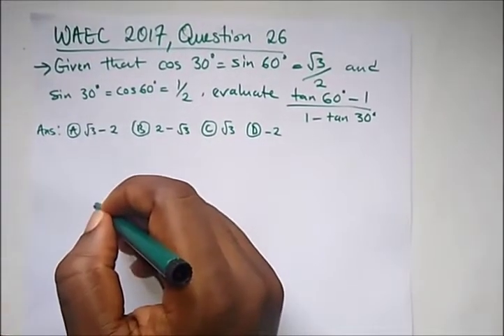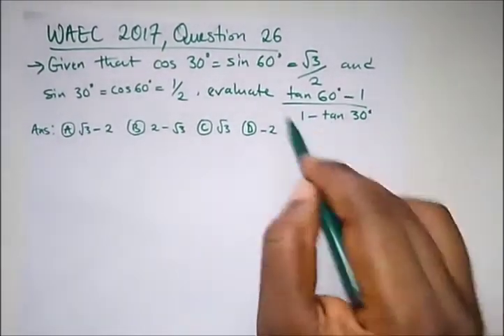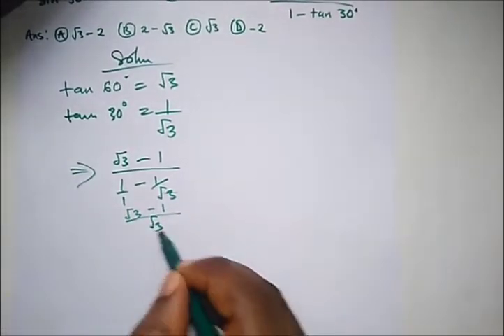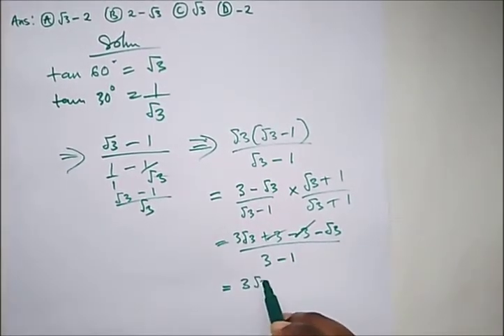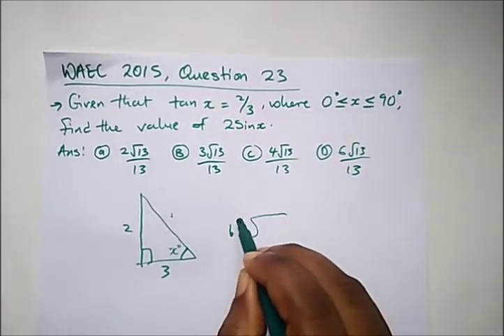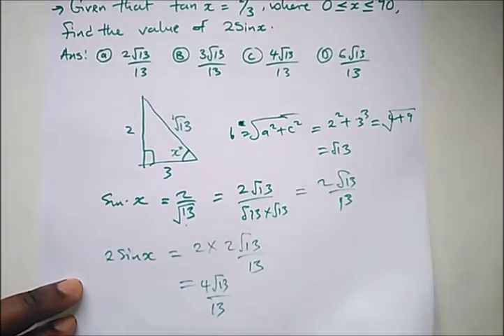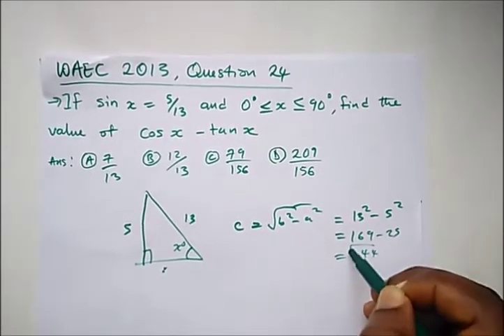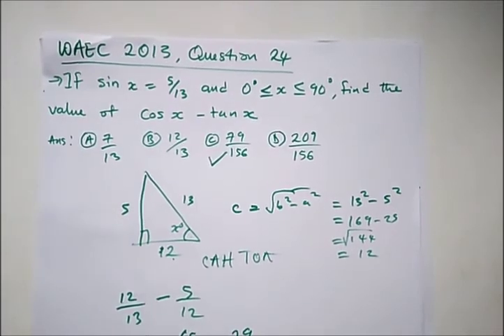WAEC Past Questions Solved on - Trigonometry Part 1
Some WAEC Past Questions on Trigonometry Part 1

Trigonometry is the study of triangles in relation to their sides and angles.

There are 3 basic trigonometry ratio namely;
- Sine
- Cosine
- Tangent